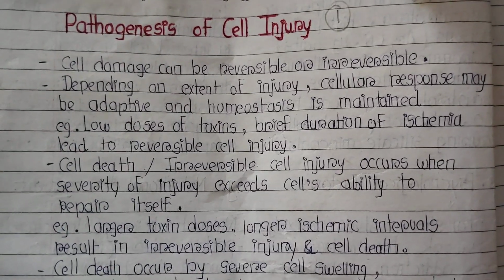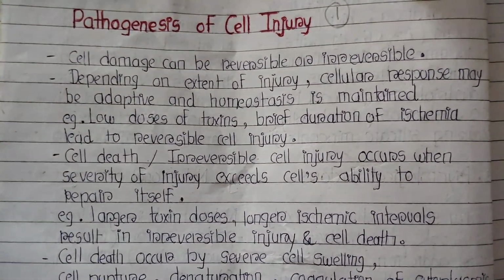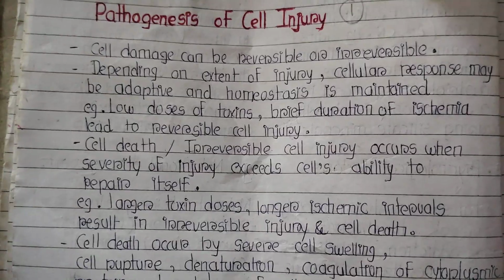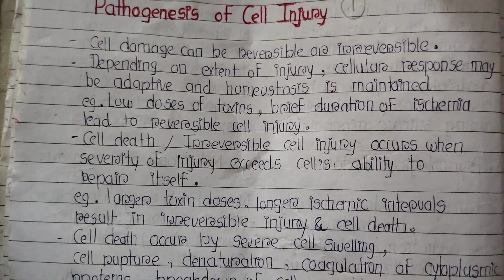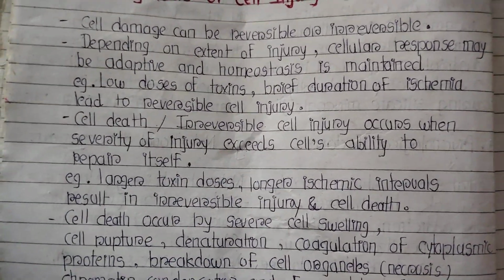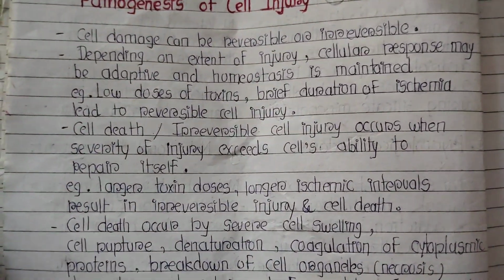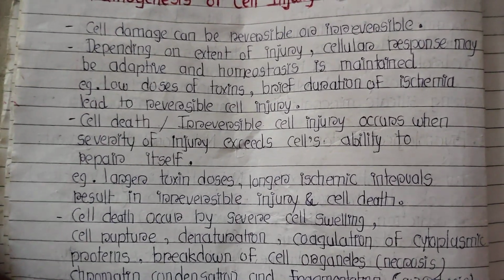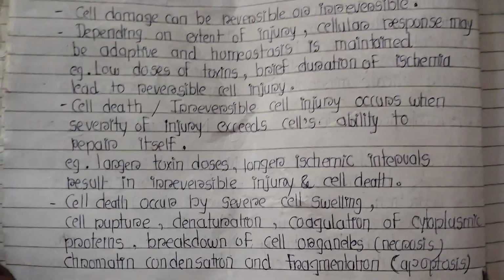Pathogenesis Of Cell Injury